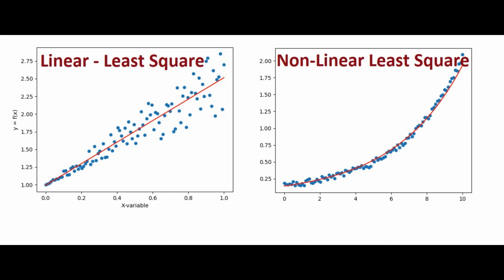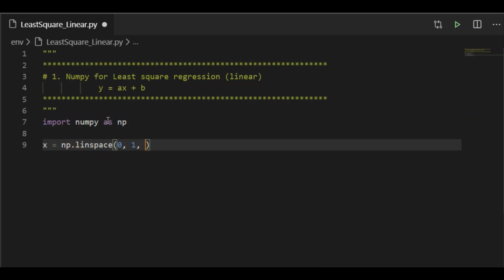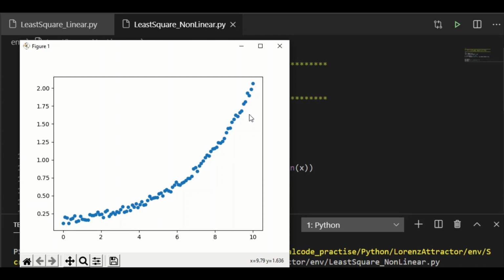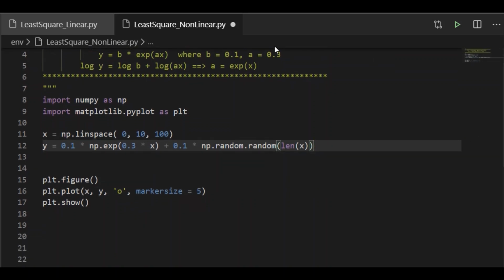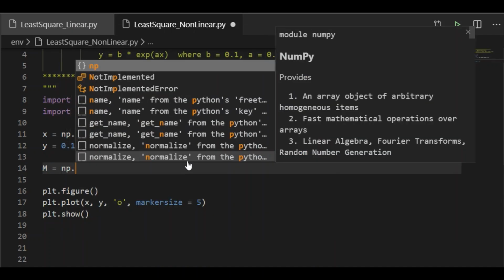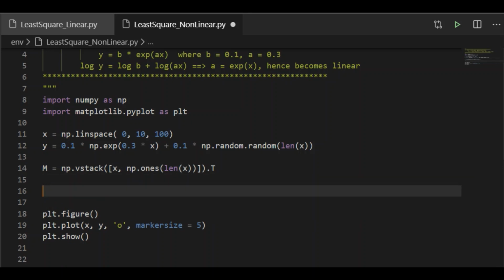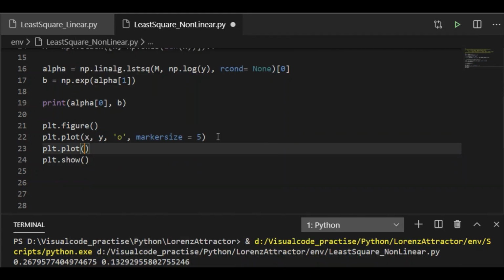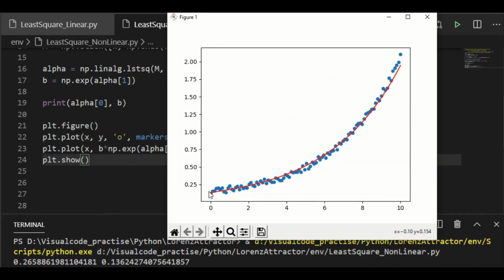Least square regression for Linear and non Linear by Python | Machine learning Algorithm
Standard approach in Machine learning is Regression. This video explains how to perform Regression for a 2D dataset using the Least Squares method with Python Numpy and plot with Matplotlib.